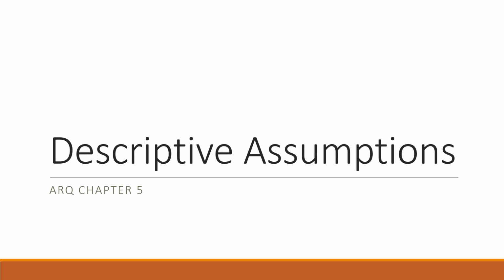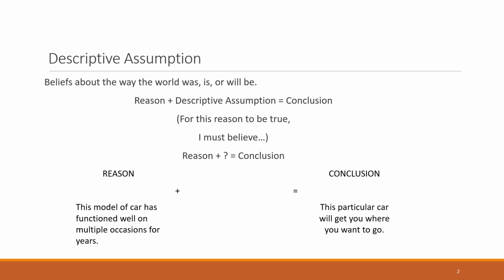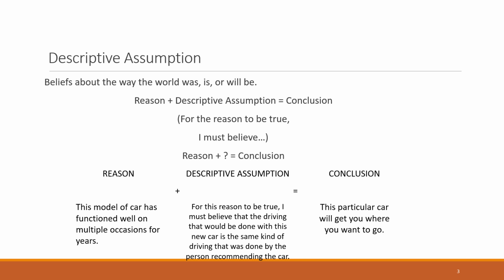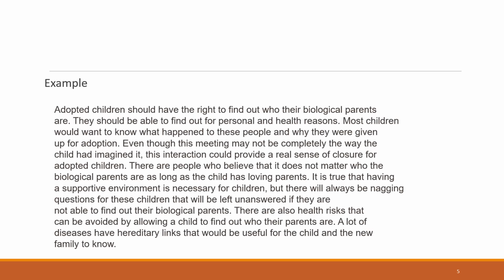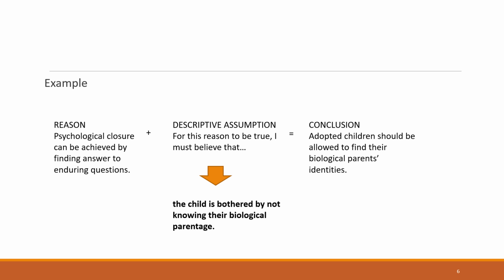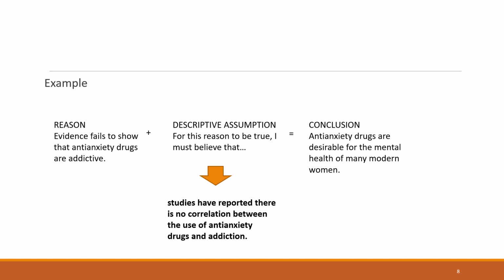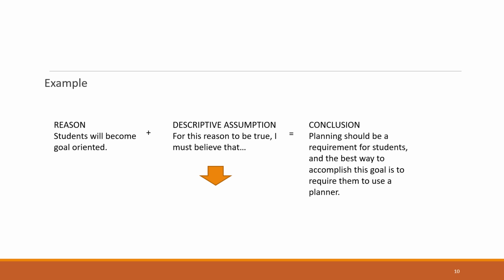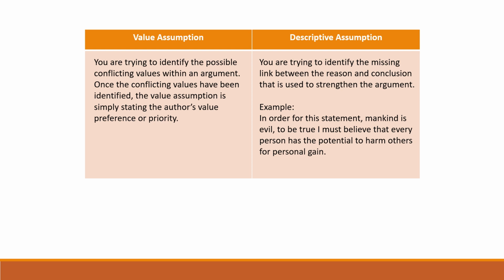Chapter 5 Descriptive Assumptions